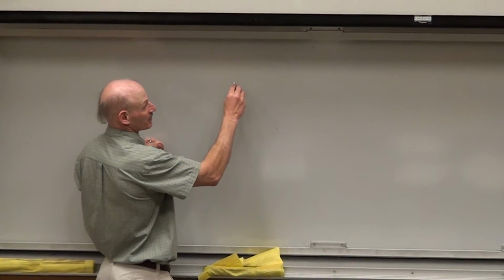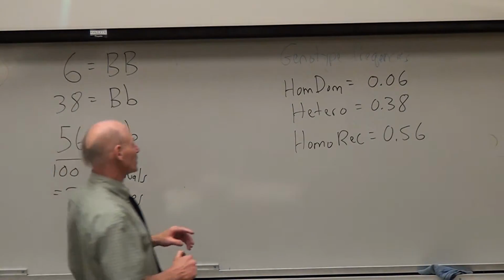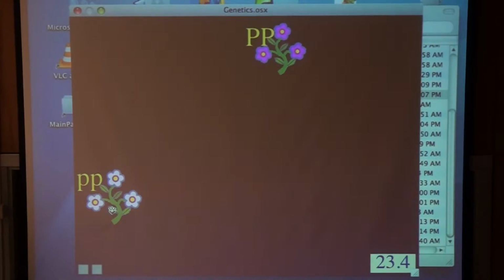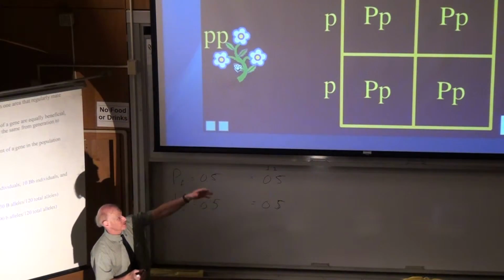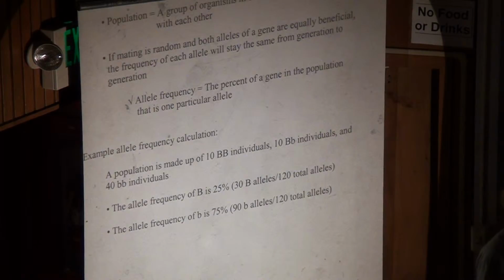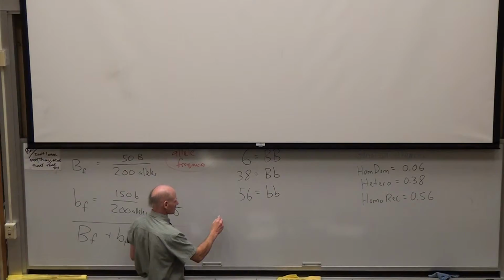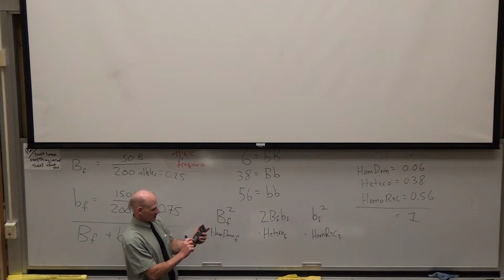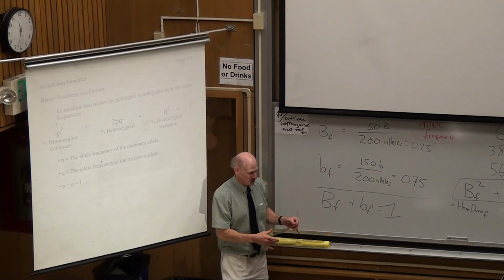Bio1 Lecture 07MAY2012 part 2 of 3